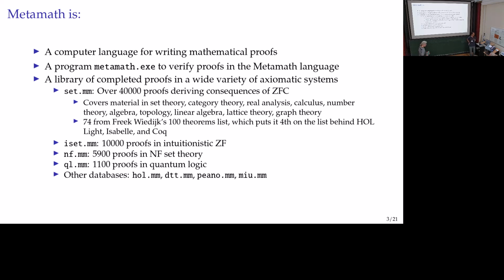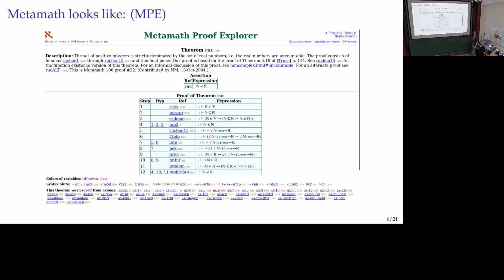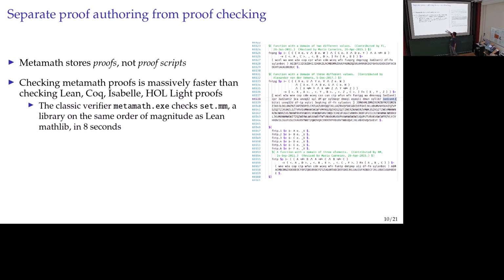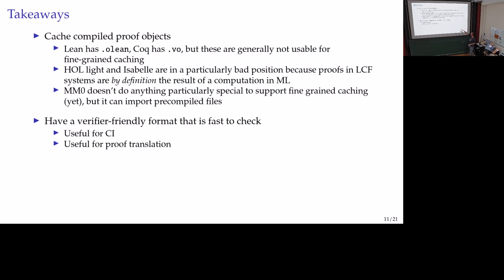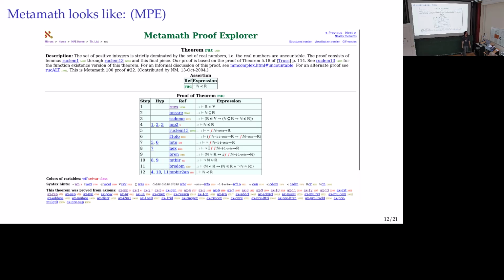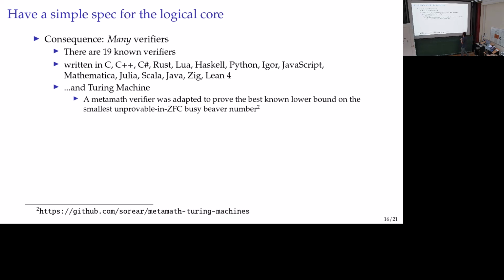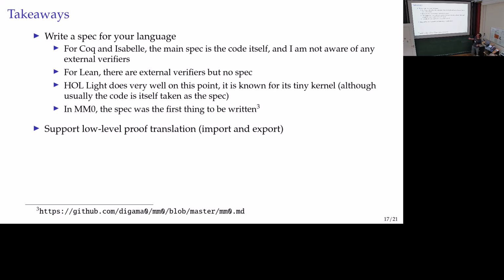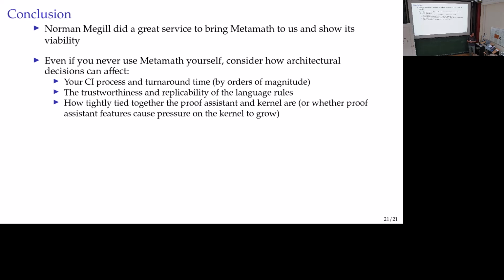Mario Carneiro: Lessons from Metamath